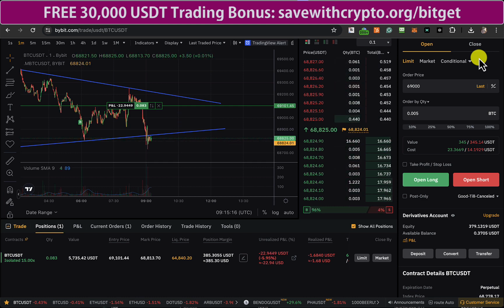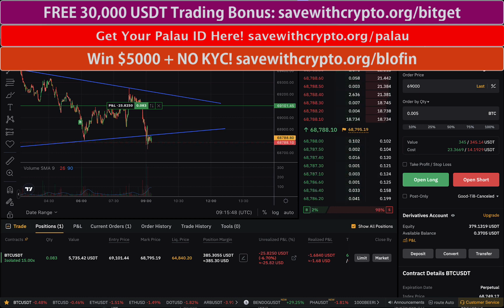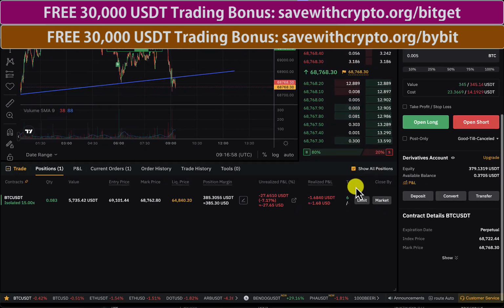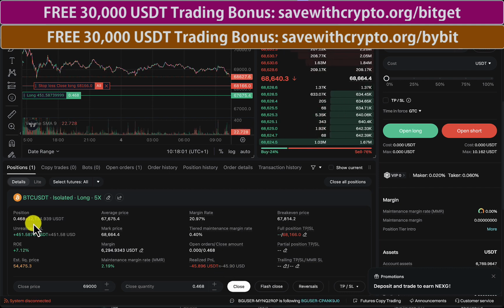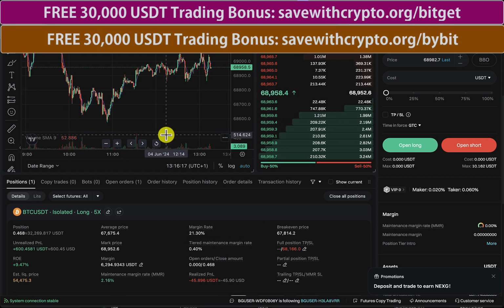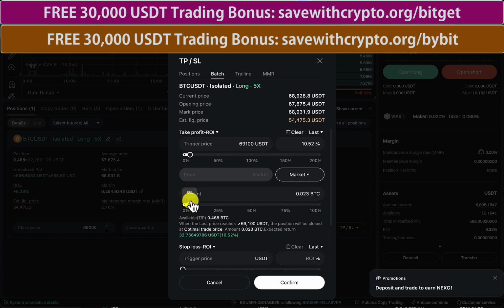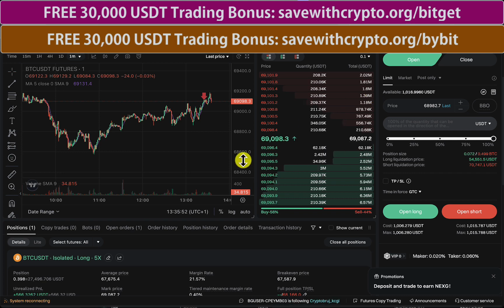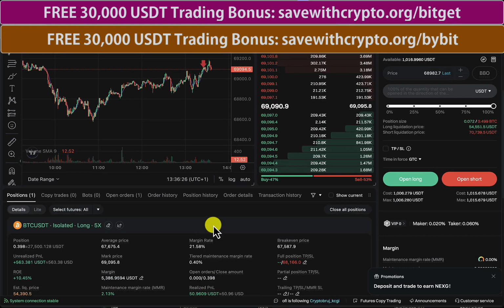Bitget Trading: Bitget Now Display Realized Profit To Included Fees, Like ByBit Do. I Like This!!!!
Join our BitGet Team To WIN A Ferrari and Make Shitloadsa Money!!!

to get $30k because if you sign up normally without my link it will be $5k!

My Bitget Trading Bots: (Make Money While You Sleep!)

BloFin Crypto Trading: No KYC, UK Friendly + WIN $5,000 + My FREE $1,000 GiveAway :